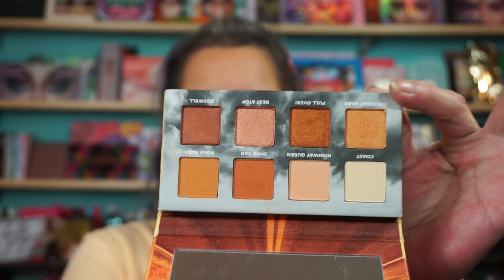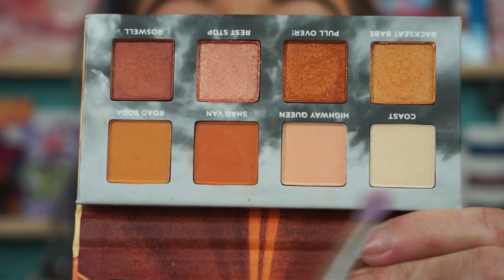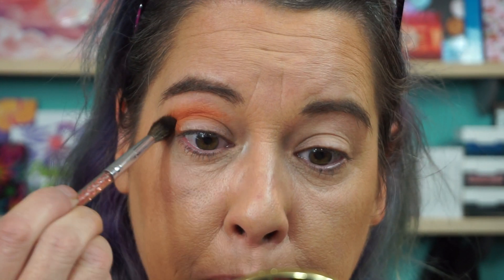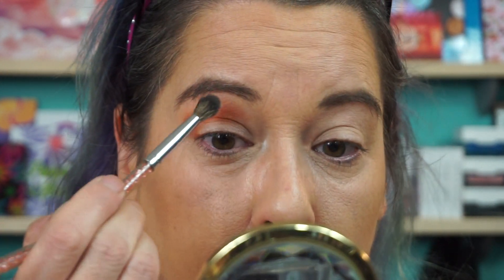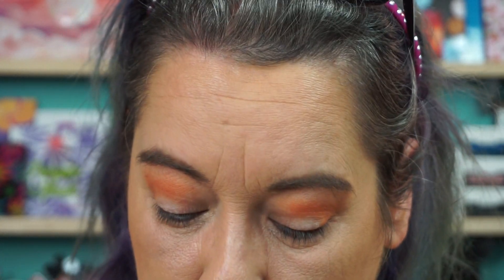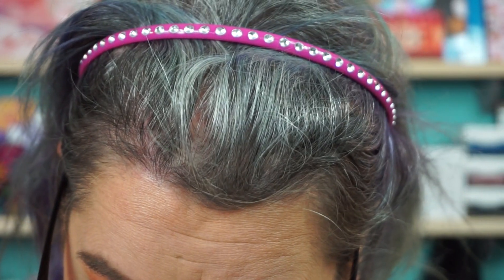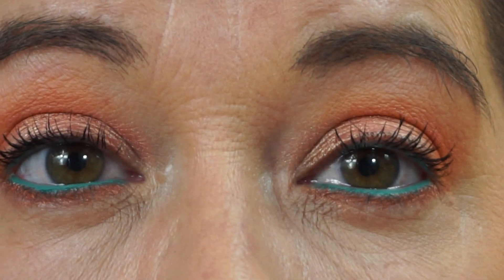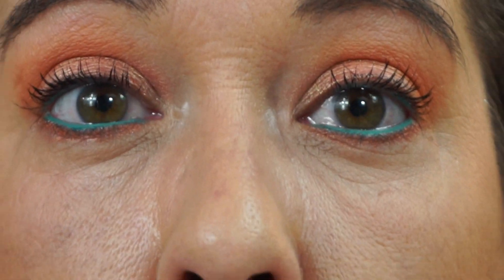GRWM - Urban Decay On The Run - Highway Queen Eyeshadow Palette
Hi everyone. In today's GRWM I used the Urban Decay Mini On The Run Highway Queen Eyeshadow Palette. I picked this up from Macy's.